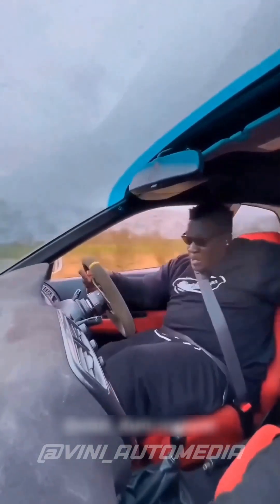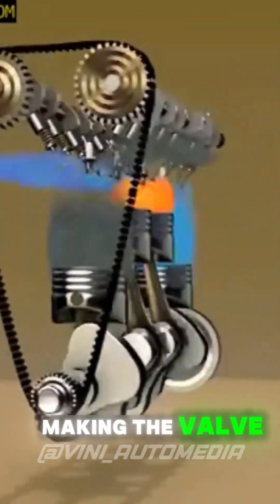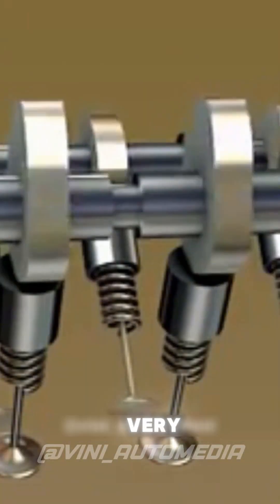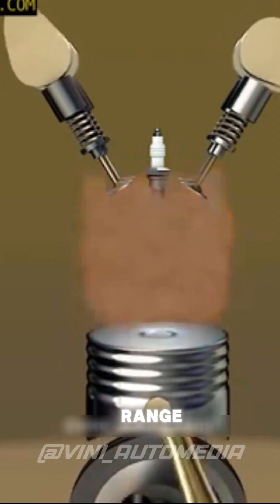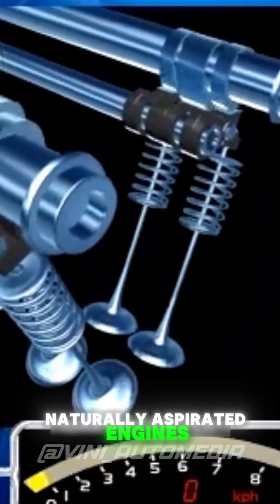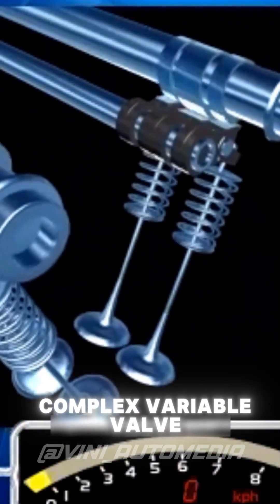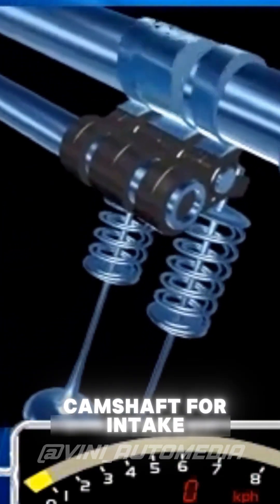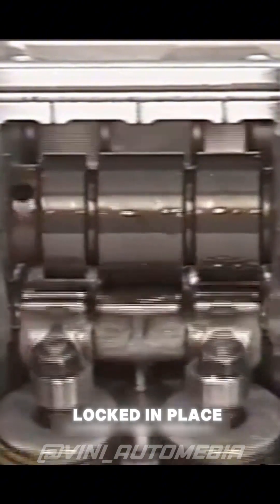WHAT IS VTEC?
A bet you ever hear off the vtec engines, but do you know how this system works?